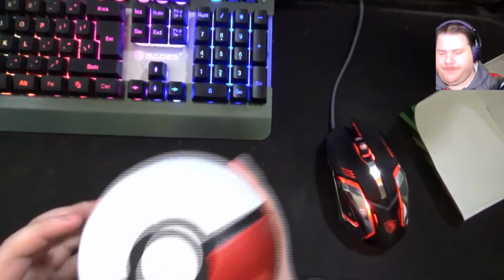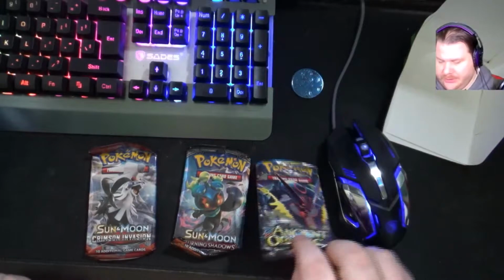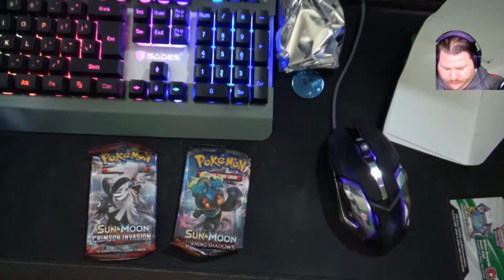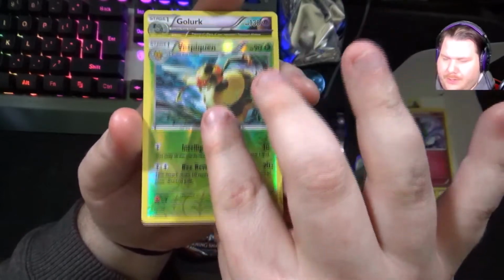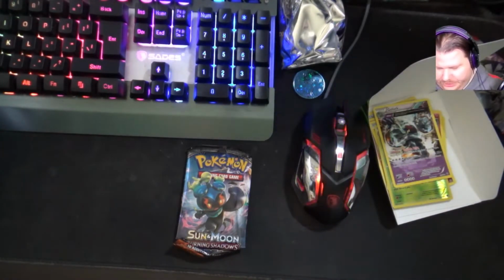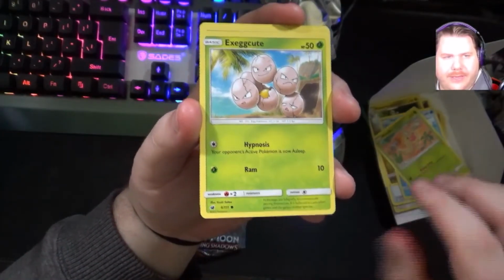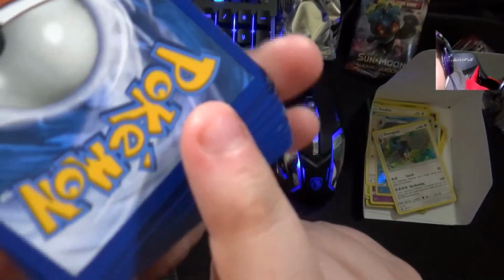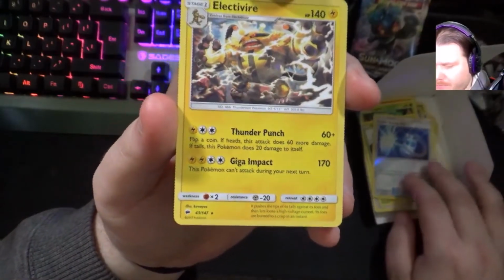Opening a Poké Ball Tin